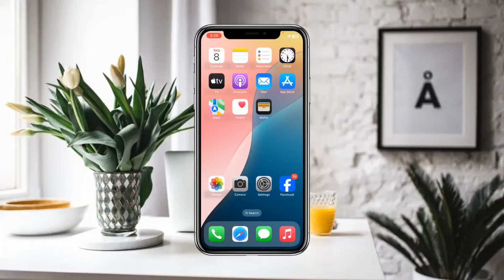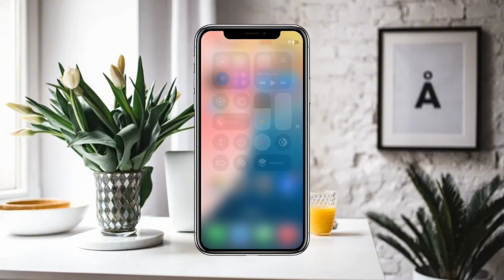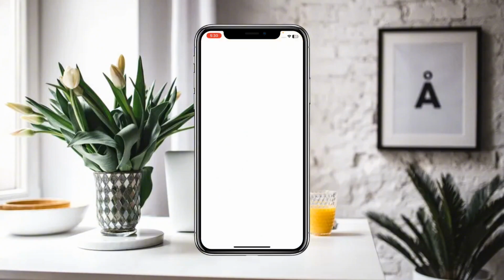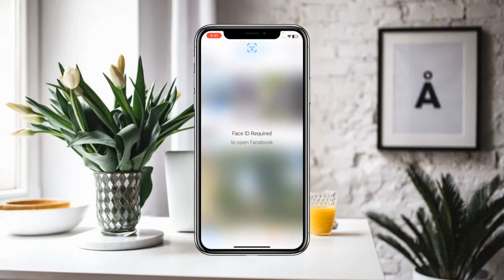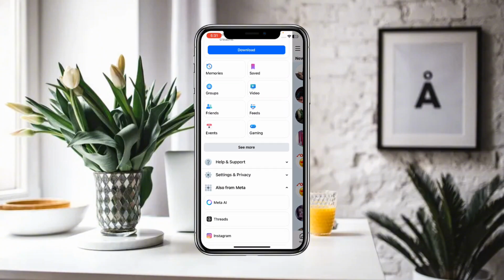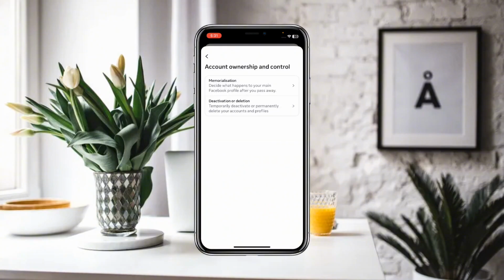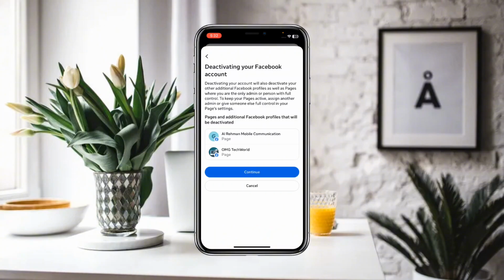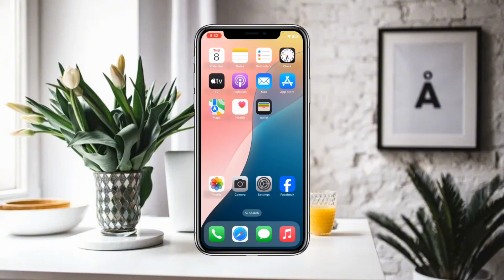How to Temporarily Deactivate Facebook Account on iPhone (Step-by-Step 2025 Guide)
Need a break from Facebook but don’t want to delete your account permanently? 📱 In this quick and easy tutorial, we’ll walk you through how to temporarily deactivate your Facebook account on iPhone using the latest Facebook app version in 2025.

Whether you're stepping away for privacy, focus, or mental health reasons, this guide will help you pause your account while keeping your data safe.

🔍 In this video, you’ll discover:

What happens when you deactivate your Facebook account

How to find the deactivation option in the iPhone app

Step-by-step instructions to deactivate temporarily

Privacy tips while your account is deactivated

🛡️ Perfect for Facebook users in the United States looking to take a social media break without losing their profile or data.

how to deactivate Facebook on iPhone

temporarily deactivate Facebook iOS 18

Facebook account deactivation steps

Facebook pause account iPhone

Facebook privacy settings iPhone

iPhone Facebook tutorial 2025

deactivate Facebook without deleting

iPhone Facebook help USA

deactivate social media accounts iPhone

iOS 18 Facebook app settings

where to find Facebook deactivate option

how to take a break from Facebook

stop using Facebook temporarily

Facebook deactivate vs delete

iPhone privacy tips 2025

deactivate Facebook without losing data

iOS Facebook app guide

how to log out or deactivate Facebook

iPhone app settings Facebook

Facebook tutorial for iPhone users